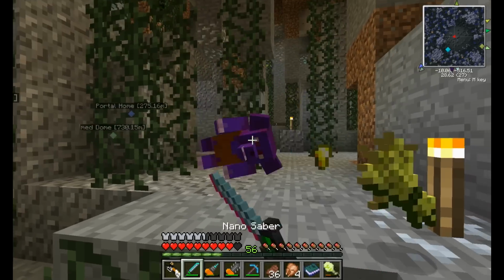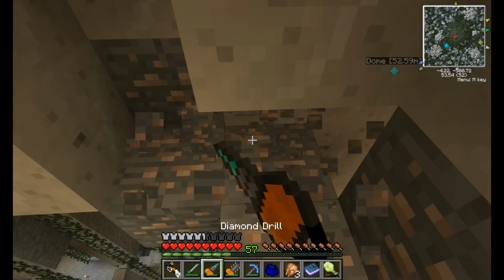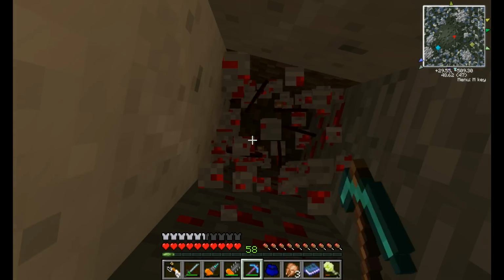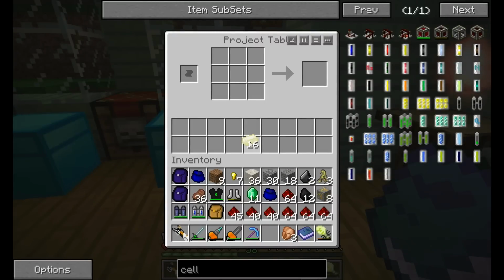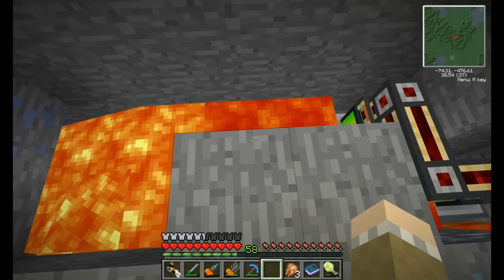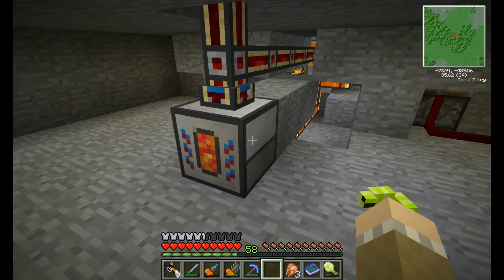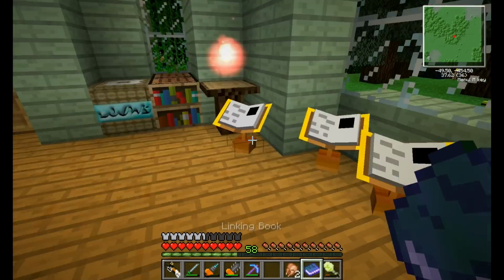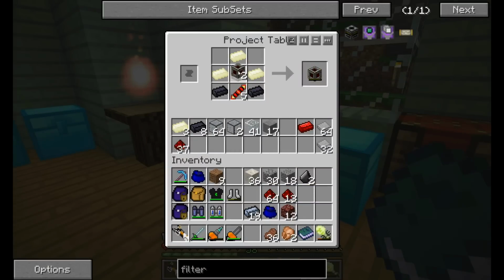Muckin' About S2E13 - Moar Powar!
Hey all,

I know I said Episode 12, this is 13 :D I start off in the twilight dome gathering some resources while looking specifically for redstone. After that we quickly hop around the base and see the new blocks we have to helps us out, like a furnace and such! We then hop over to our magma room and get to work on crafting the cells we want to use for storage of MJ. This takes a bit of resource processing to get the liquid redstone and some lead to round out the recipes. I also have a bit of fancy redstonery going on to control the magmatic engines as well as access to the underneaths.